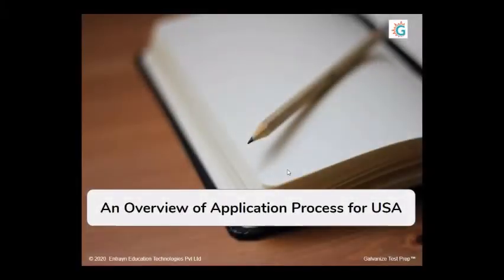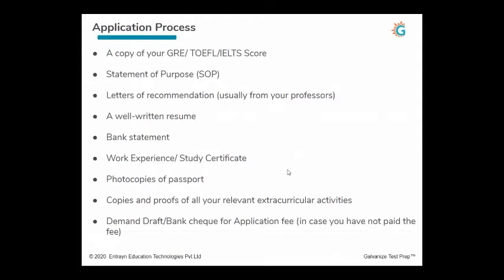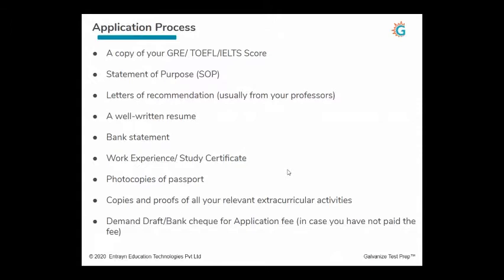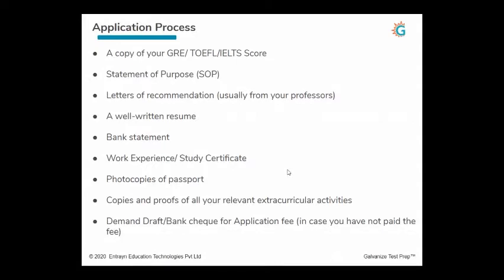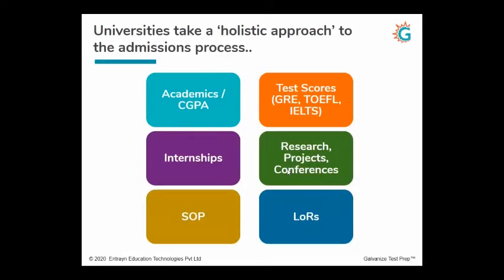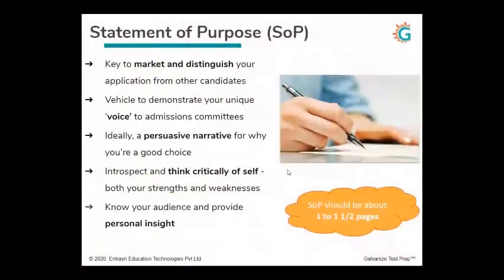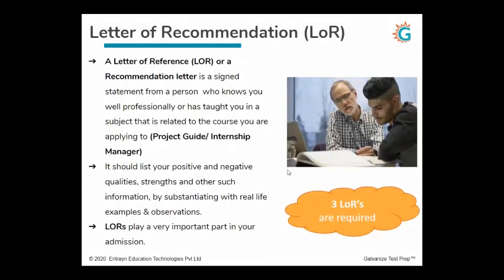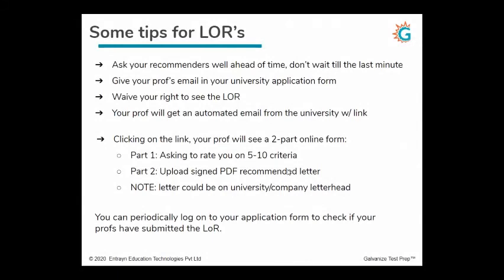US Universities Application Process: An Overview | Study in US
This video is a part of GyanDhan's webinar 'MS in US Fall 2021: Should You Go?' The speaker of the webinar was Divya Srinivas (Ph.D., University of New Mexico).
Divya explains the basic requirements of the application process. She tells that some of the major things required for the application process in the US universities include SOP, LOR, bank statement, resume, test scores, etc. She also explains how to write a killer SOP and how the US universities approach their admission process.
00:18 Application Process in the US universities
04:20 Holistic Approach of Universities to the Admission Process
06:32 SOP Guidelines
07:40 LOR Tips
About GyanDhan
At GyanDhan, our vision is to equalize and expand access to higher education. Founded by IITians with 10+ years of experience in financial markets, GyanDhan is a student-friendly education loan marketplace, focused on studies abroad. Since launching operations in May 2016, we have helped 2000+ students finance their studies abroad with over 1000 crores in education loans. We have been featured in leading newspapers, such as Times of India, Hindustan Times etc, and are backed by the leaders in the education and finance sectors including Sundaram Finance, Harvard Alumni Angels India, and Stanford Angels & Entrepreneurs. Follow us on different social media platforms